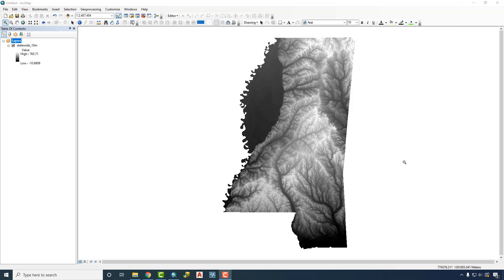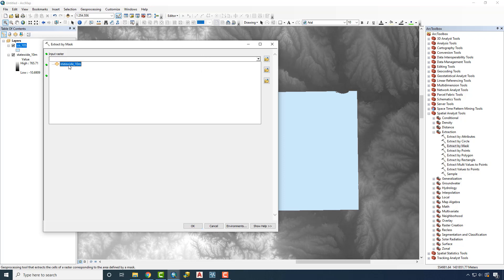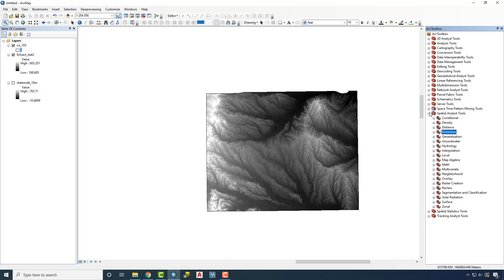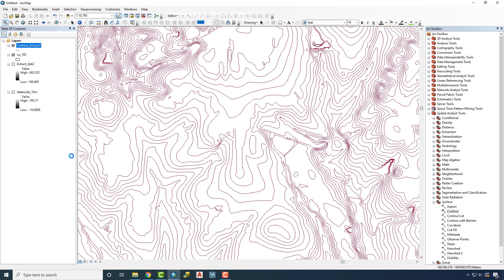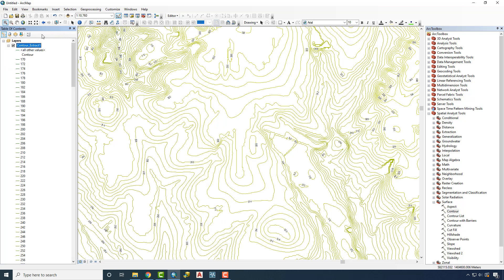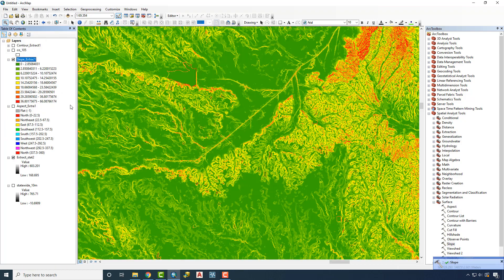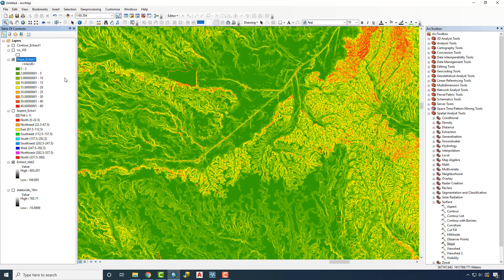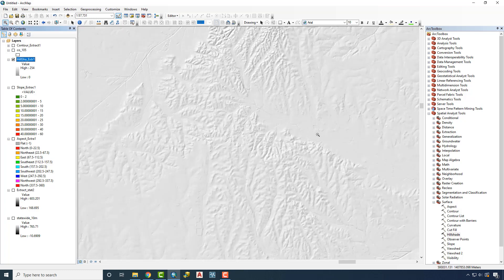Using Surface Tools with DEMs in ArcMap: Contour, Aspect, Slope, Hillshade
This video discusses working with Digital Elevation Models (DEMs) in ArcMap.  Specifically, it walks through 4 of the surface tools in the ArcToolbox: Contour, Aspect, Slope, and Hillshade.